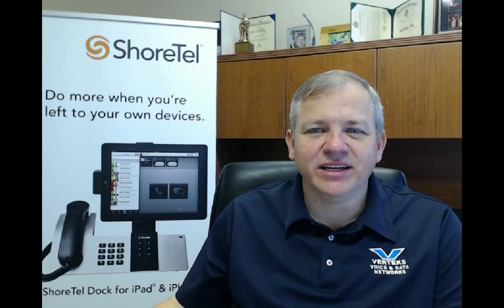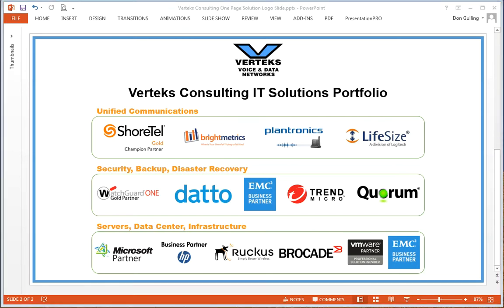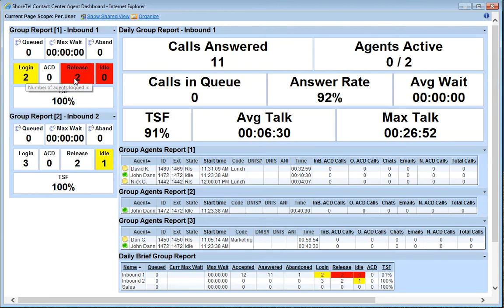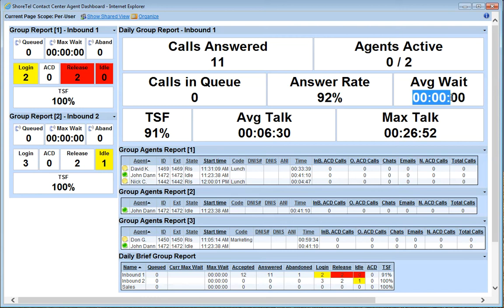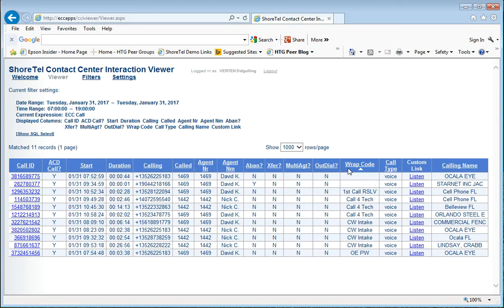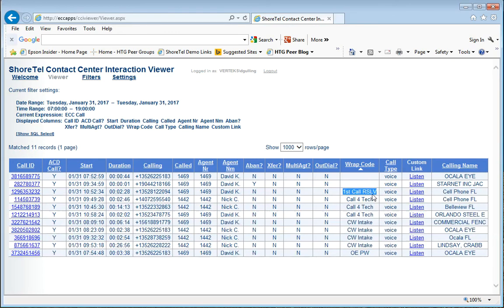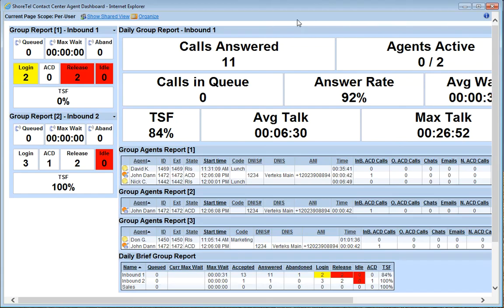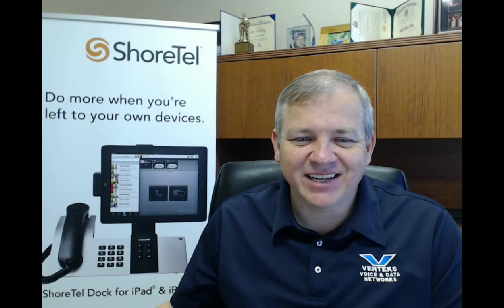How To Use Mitel / ShoreTel Contact Center Admin Tools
Contact Center Agent Dashboard, Contact Center Interaction Viewer and how to better use them.